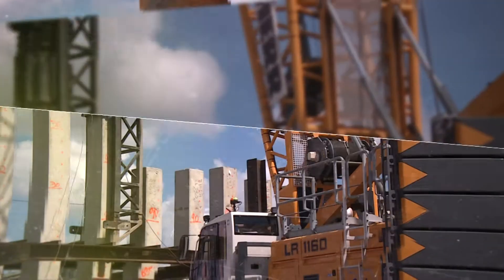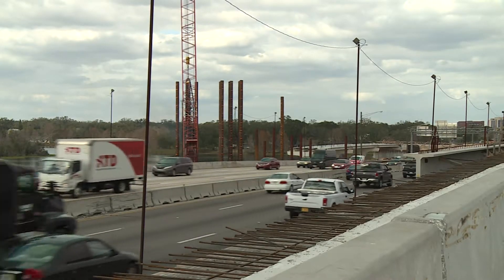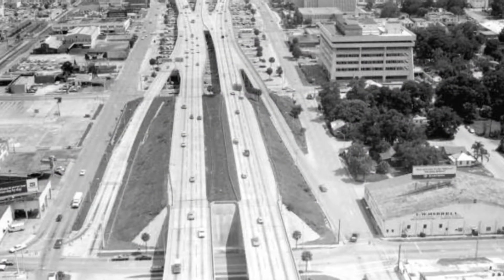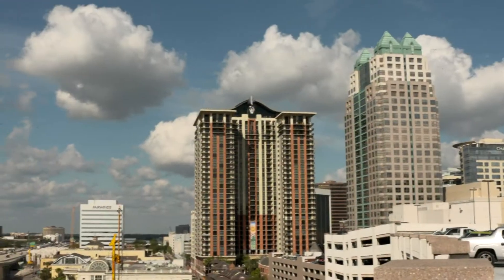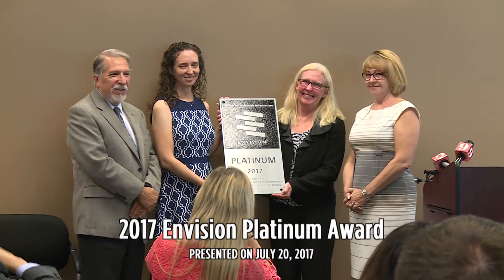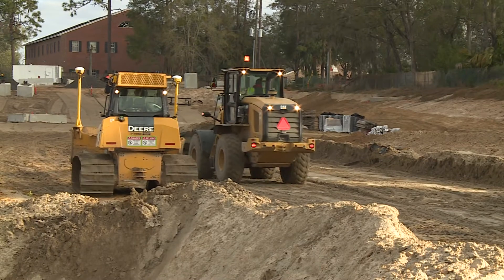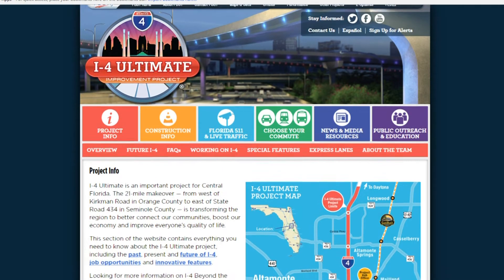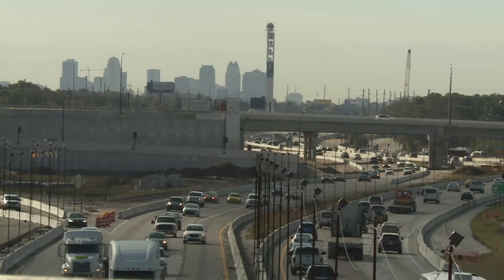I-4 Ultimate: BUILDING A BETTER I-4 - PROJECT OVERVIEW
Interstate 4 is being transformed along 21 miles that stretch from Kirkman Road to State Road 434. Project improvements include reconstructing 15 major interchanges, widening 13 bridges, adding 53 new bridges and replacing 74 new bridges. Two dynamic-tolled Express Lanes also will be added in each direction.